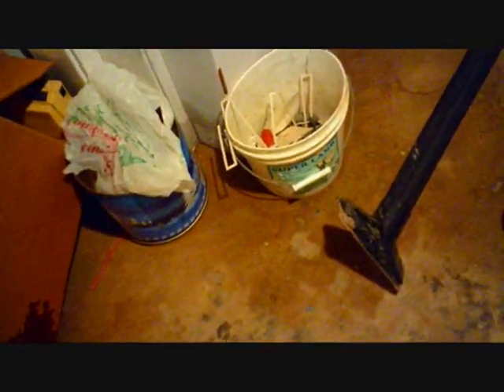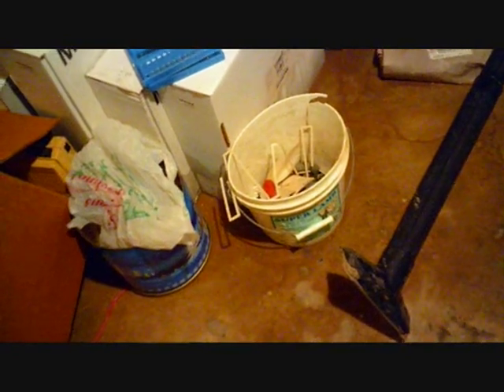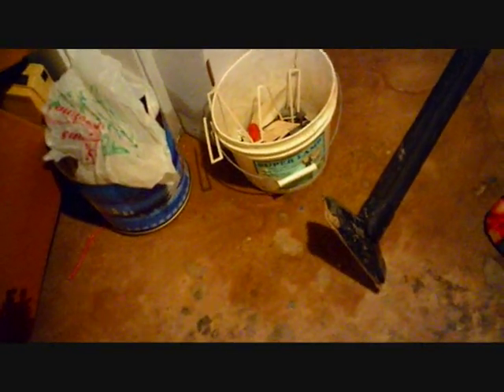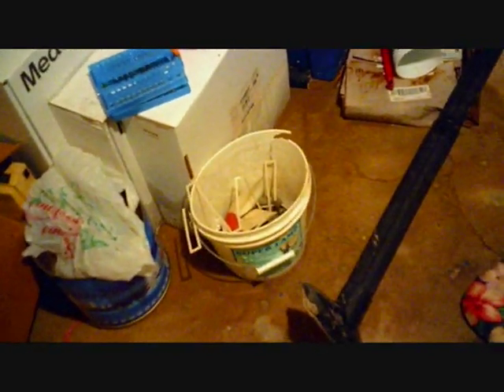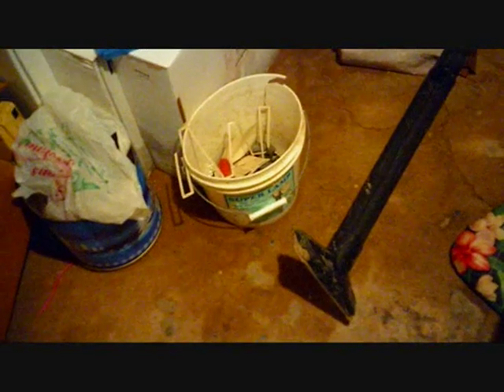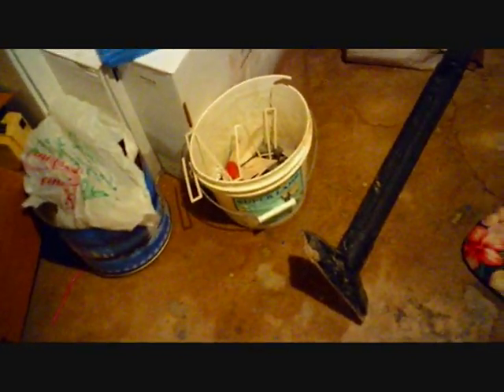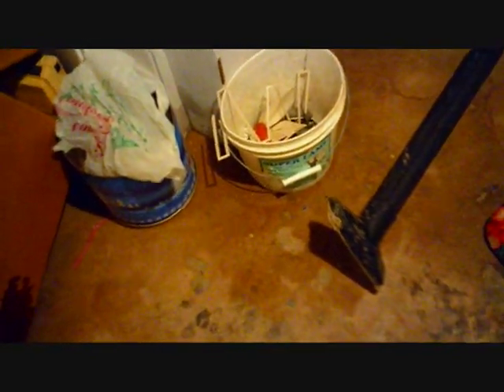Flood Update and a Future Project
I show how the basement is today 24 hours later from 2 inches of muddy water. I also am reminded of a project I have put off for a couple years. I will go ahead and film that when I get to doing that project. I just got done editing the first actual video I shot probably a yr. and a half ago which is 41 minutes long raw unedited which I didn't cut whatsoever just added a beginning and a ending. You should see that video soon as it is uploading right now but being such a huge amount of data it will be a while for it to upload. All of my content was filmed and edited by me. The music in the video is from the YouTube Audio database and is not royalty material. I just selected the songs to place within my videos and used Audacity to select just that bit of music for my videos.